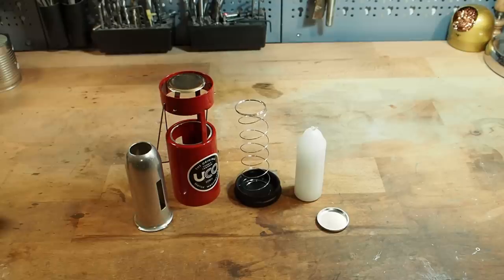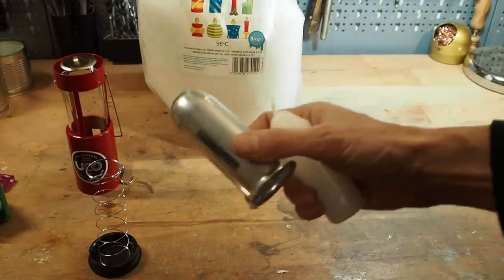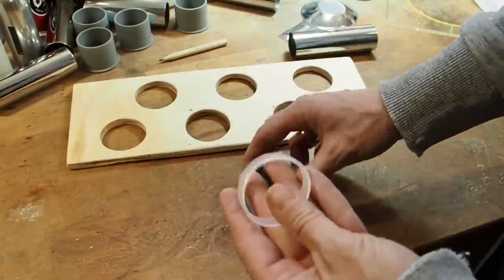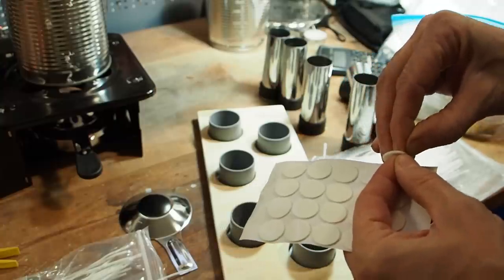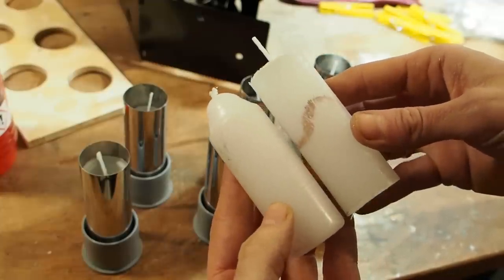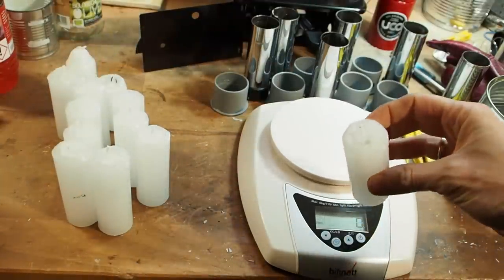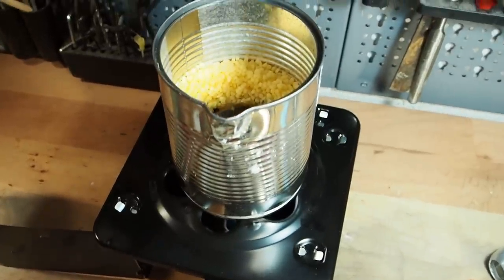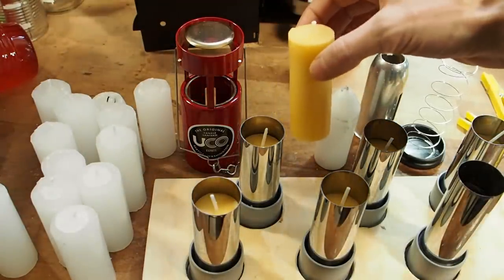DIY Candles for UCO Candle Lantern!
UCO Candle Lantern USA
🚨 APO-1 Dealers: